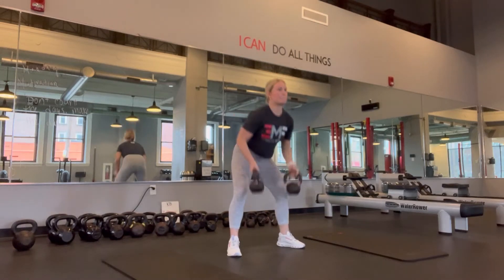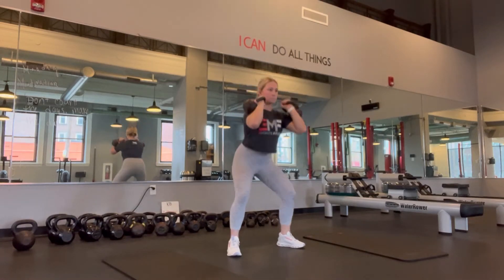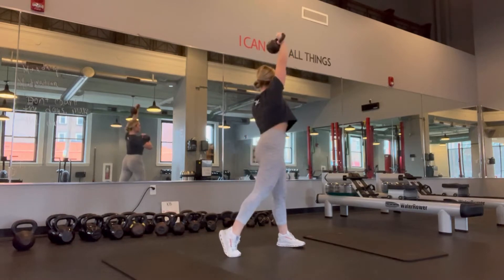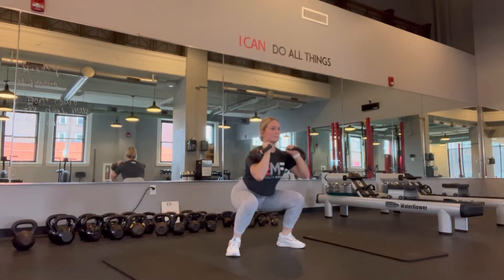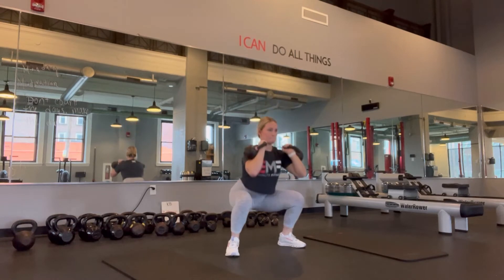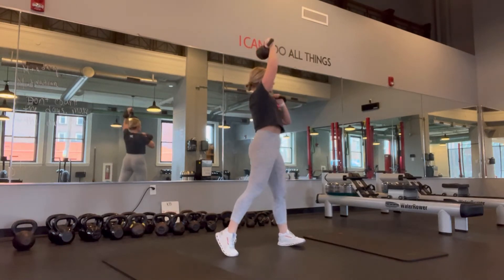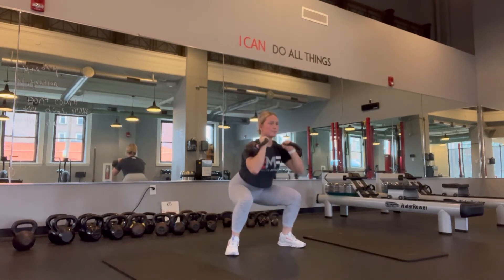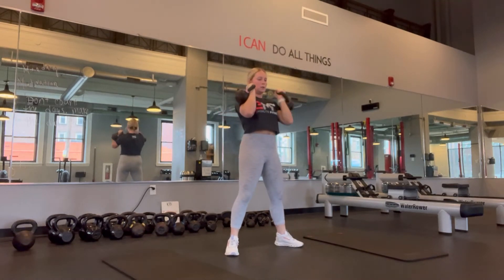Twisting Squat Thruster